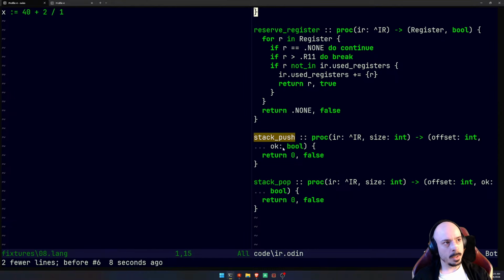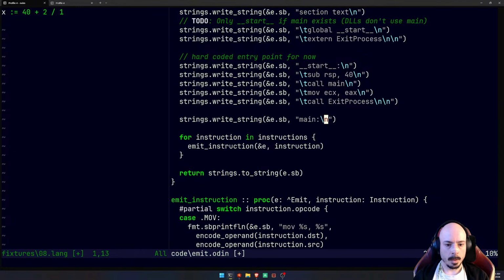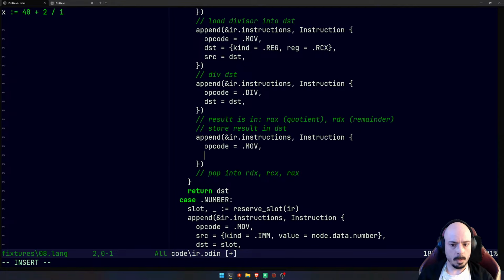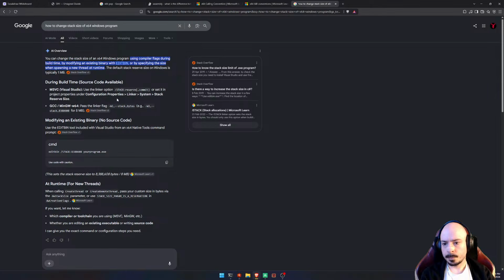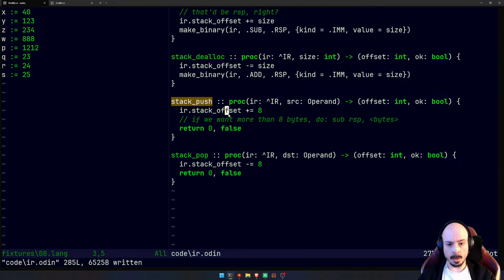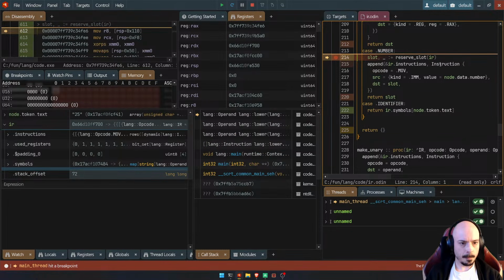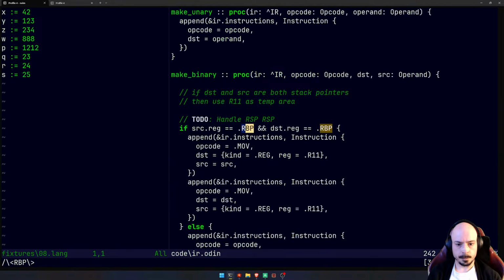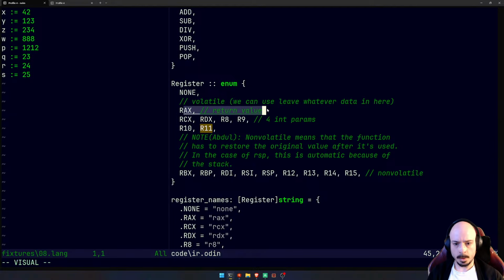Stack Allocation - Building A Programming Language